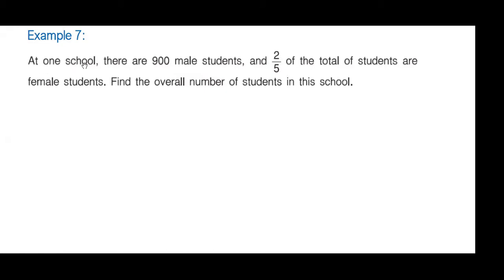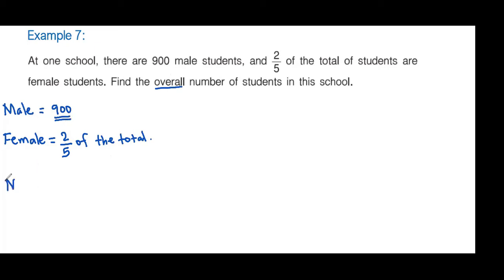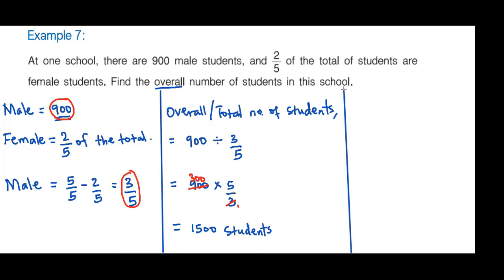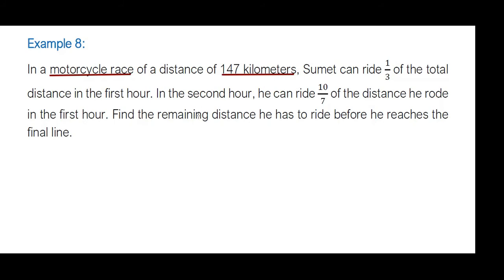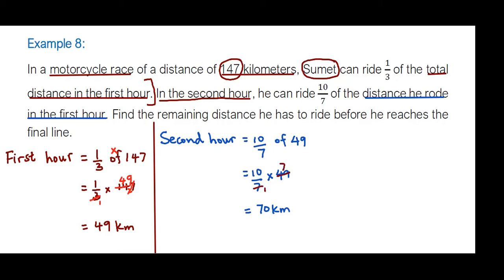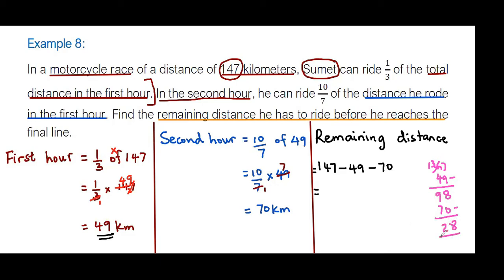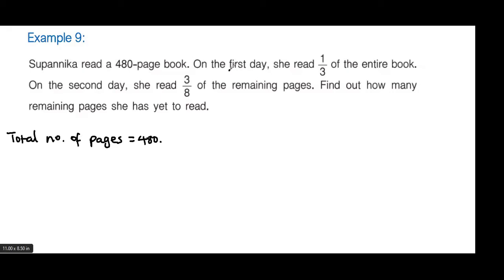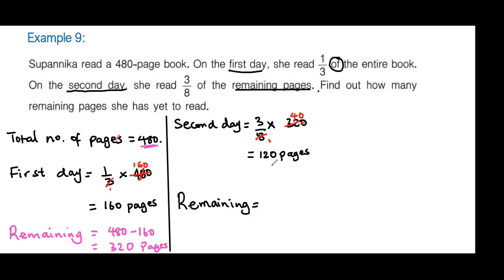M1 | Fractions | 4 of 4 |Real-life Applications of Fractions - Part 2 (M1)